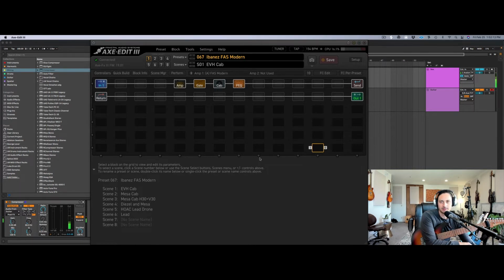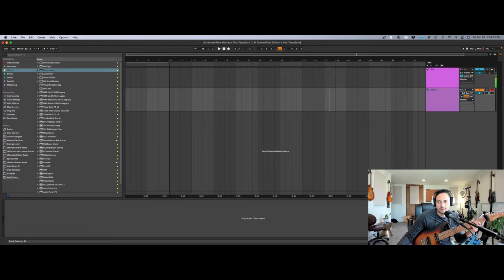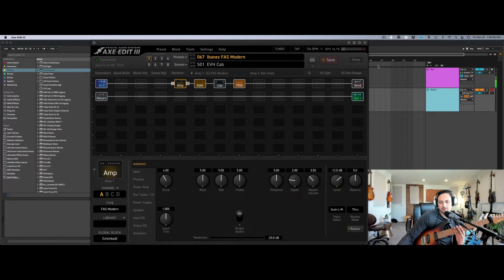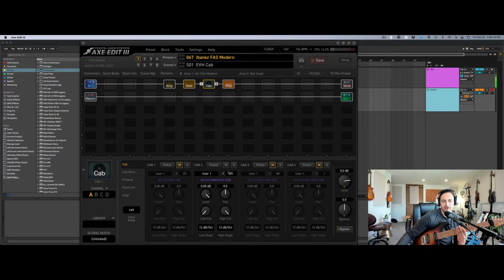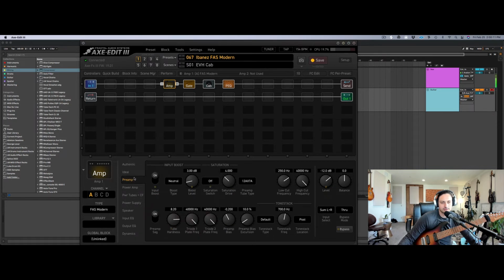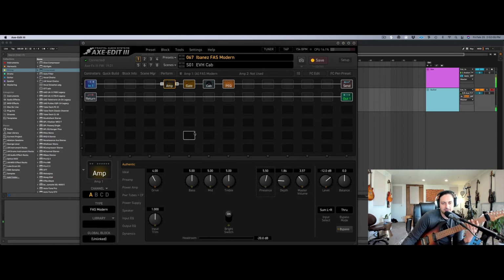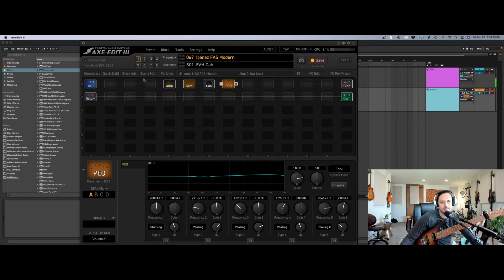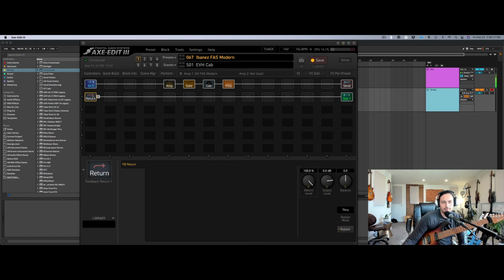Fractal Audio Axe FX III Tutorial - 7 String Metal Rhythm Guitar Tone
This video covers the basics of getting a good rhythm guitar tone for seven string metal and high gain territory. I cover monitoring, input gain, noise issues, guitar cabs, noise gate, amp boosting, input EQ, and parametric EQ. Let me know if this is helpful! The guitar used is an Ibanez AZ 24047. Hope you enjoy! Free downloads of Axe FX patches and Ableton templates on my site!